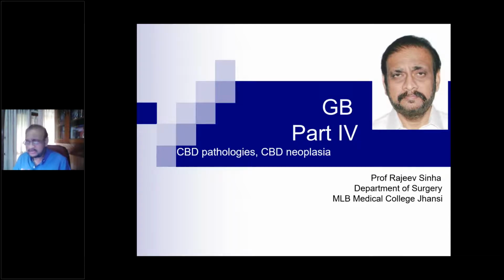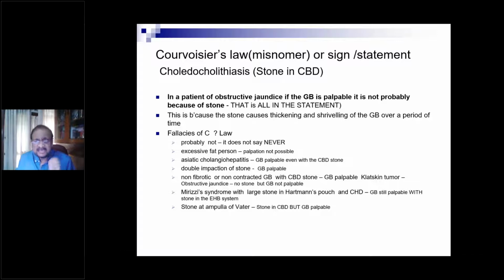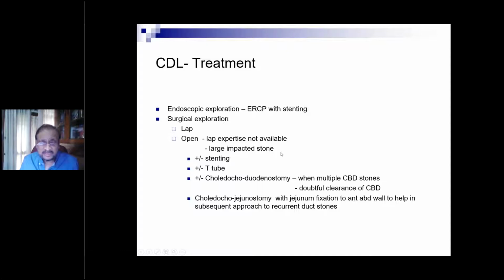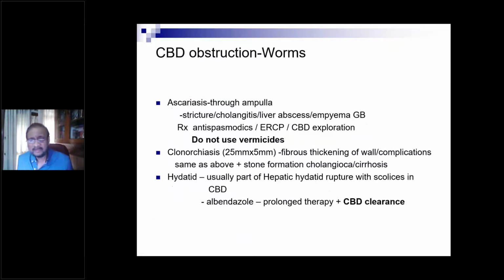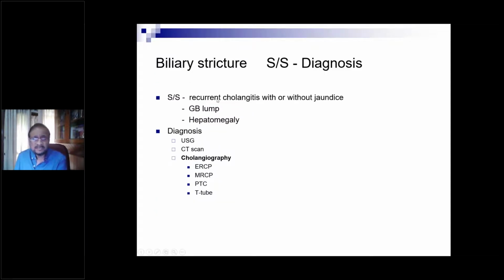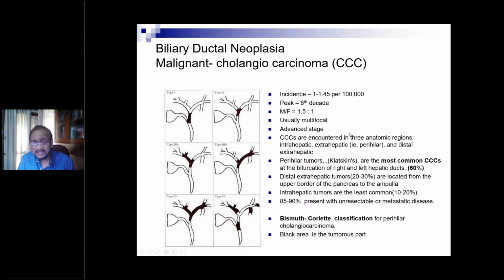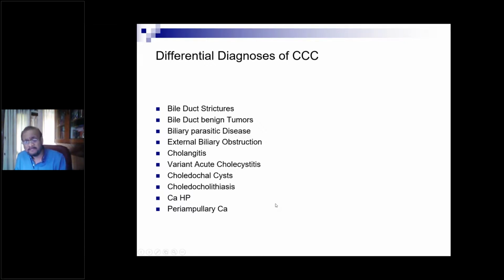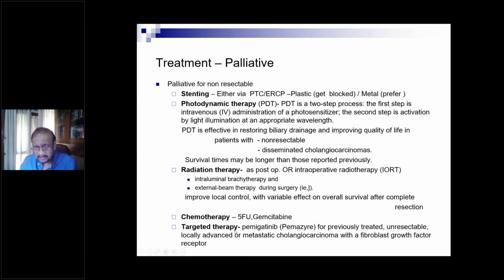CBD and Cholangio Ca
CBD pathological conditions and cholangiocarcinoma